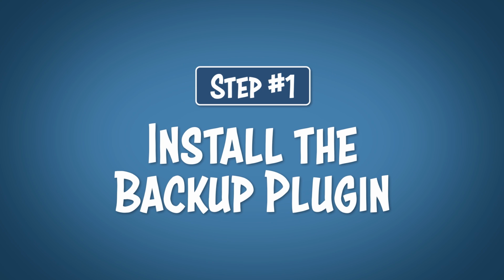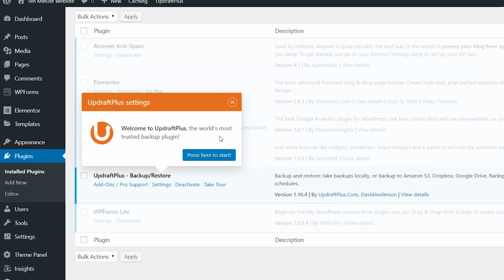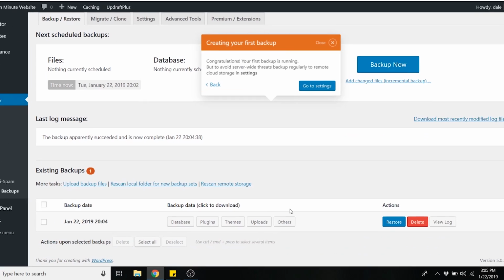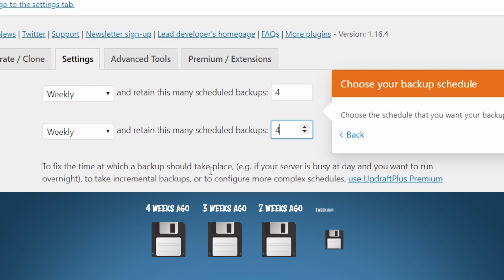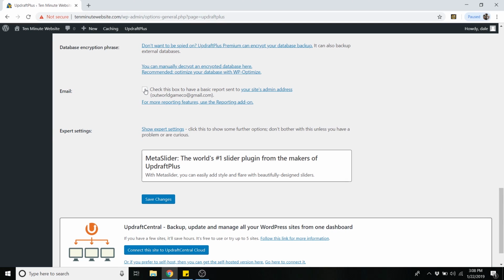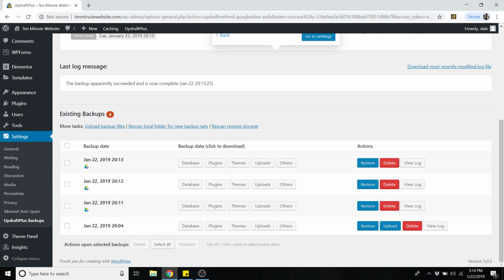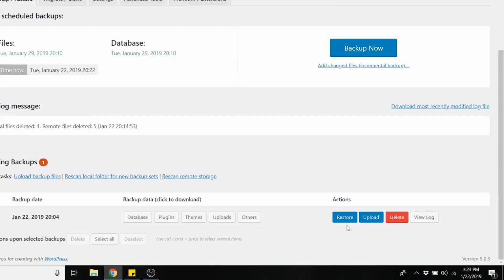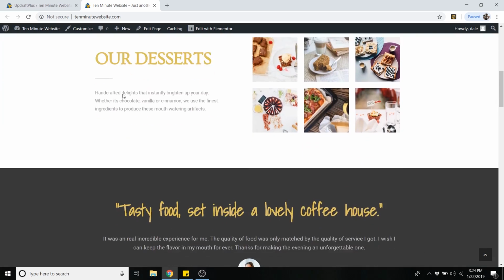How to Backup Your WordPress Website in 5 Min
Learn How to Make Your Website Beautiful Using My Elementor Tutorial:
Step-by-step design walkthrough 👆

Hey guys! In this video I'm going to show you How to Backup Your WordPress Website for FREE in less than 5 min!

So backing up your website simply means saving a copy of your website at a designated date and time, so that if your website crashes or you aren't happy with some recent changes you've made, you can restore the backup to recover your website.

I highly recommend backing up your website regular, and here's why:

1. Updates can go wrong.
Plugins and themes require occasional updates, and an update can sometimes cause your website to break.

2. Getting hacked is an unfortunate possibility.

3. You could miss a payment.
Maybe you got a new card and forgot to update your billing info with your hosting company and now your website is removed.

4. Things just happen.
Random errors and crashes can come out of no where and for seemingly no reason. So it's always a good idea to back up your site.

So you can backup your WordPress website 4 easy steps.

Step #1 Install the Backup Plugin
The plugin we will be installing is called Updraft. Simply go to plugins, then add new, then search for "updraft". Then install and activate it.

Step #2 Take a Backup
All you have to do is click the "Backup Now" button (:

Step #3 Schedule an Automatic Backup
To schedule an automatic backup, we just have to go to the settings and set the interval you want your automatic backups to occur. Then you just have to choose a remote storage to hold the backups.

So how do we use the backup? Well that brings us to...

Step #4 Restore a Backup
Restoring a backup is easy. Just go to "existing backups" and click on "restore" for any backup you'd like to recover. That's it!

SITE MIGRATION:
If you're migrating your website to a new domain or hosting plan, then all you have to do is re-download the Updraft plugin on the domain, and then click on on the link that says "rescan for remote backups" at the bottom, and this will locate your backups stored on your google drive.